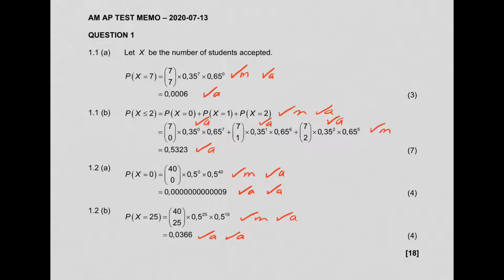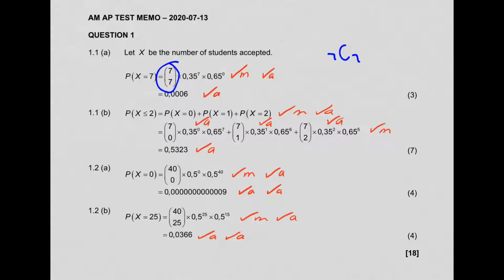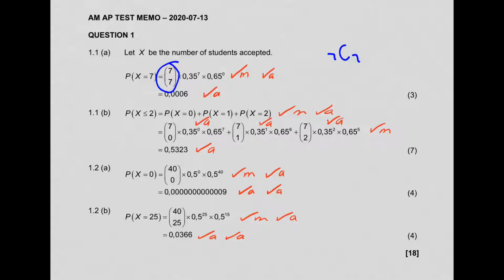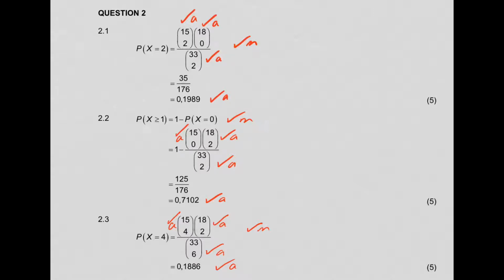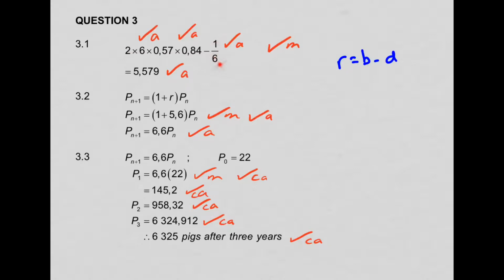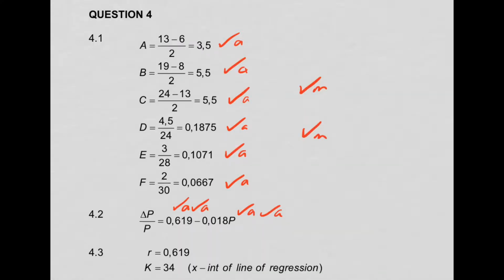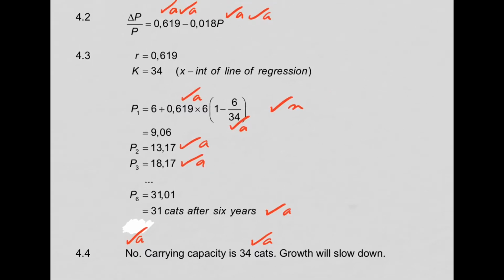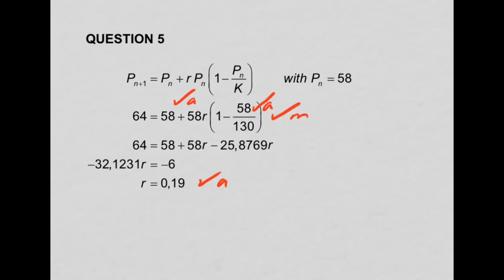Ante Matric AP Test 13-7-2020 Memo Explanation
Roedean School (SA)